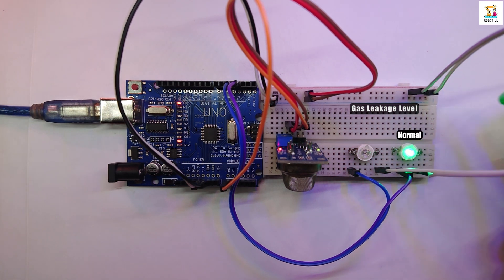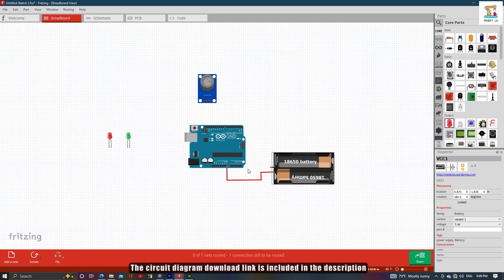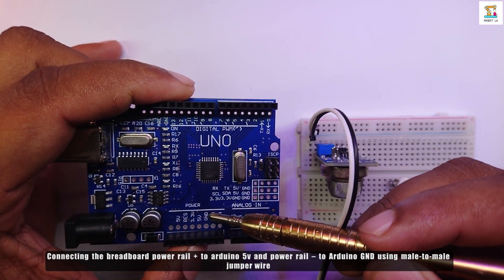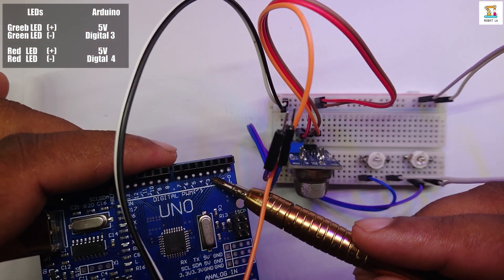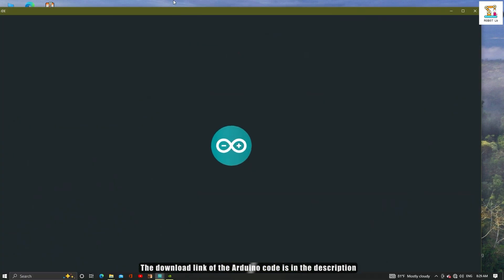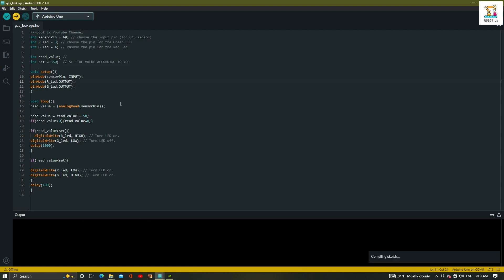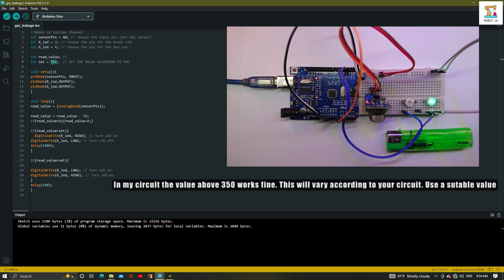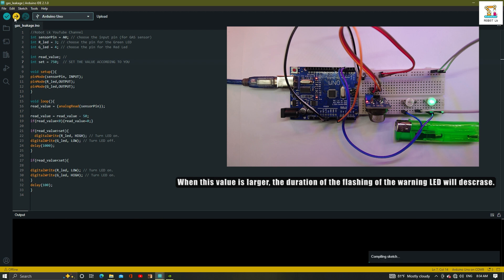How to make LPG Leakage Detector | Using Arduino | MQ2 Sensor | 8 Minutes Tutorial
🔰Hello friends,

⭕This video shows how to make a simple protection circuit using the MQ2 sensor. I hope to do a video series in the future using the MQ2 sensor.

⭕Below are the links to purchase the required accessories

🔰Aliexpress Links,
01) Arduino Uno
02)MQ2 Gas Sensor Module
03) Male and Male Jumper wire
04) 1W LED

🔰Amazon Links,
01) Arduino Uno
02)MQ2 Gas Sensor Module
03) Male and Male Jumper wire
04) 1W LED

🔰If you feel my creations of mine are valuable, interesting, and knowledgeable please don't forget to SUBSCRIBE to my channel, LIKE and COMMENT to my videos, and SHARE them with your friends.

🔰Thank You Very Much Guys, Good Luck!